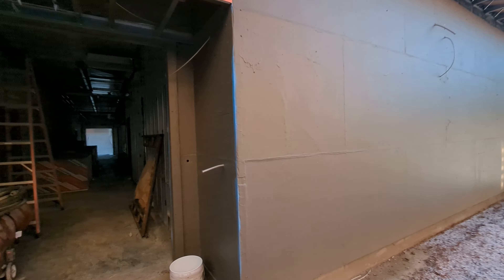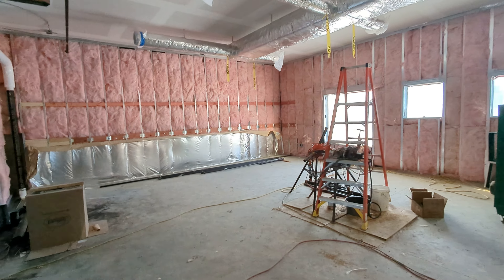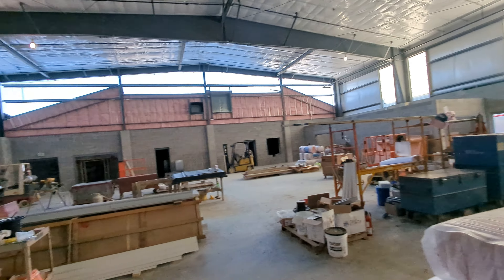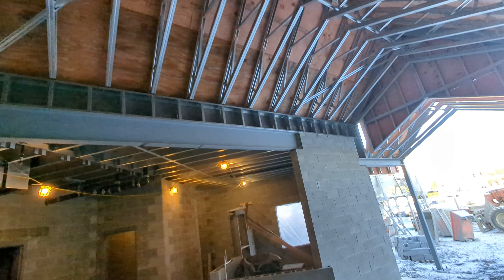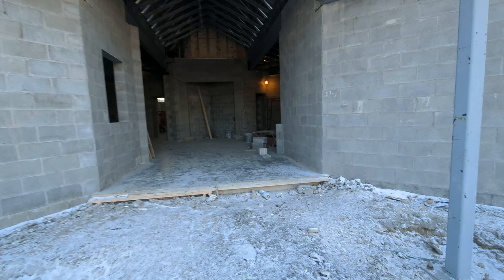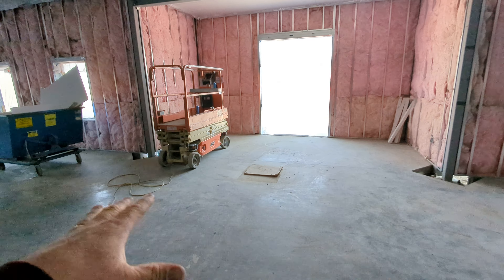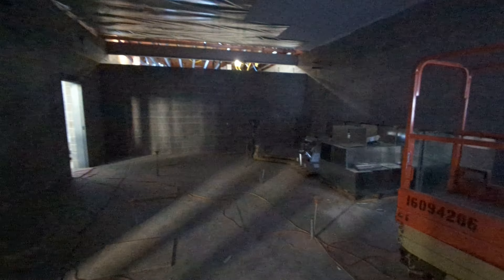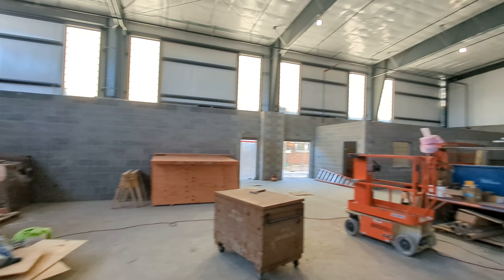St. Mark Construction Update for March 19, 2023